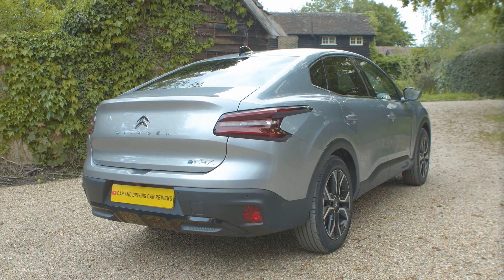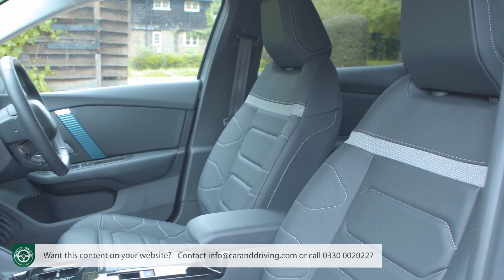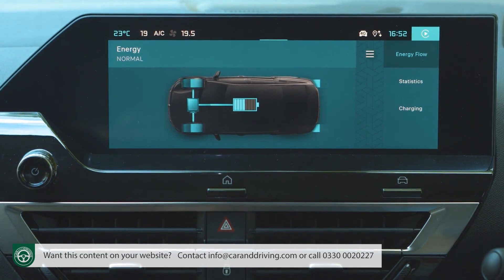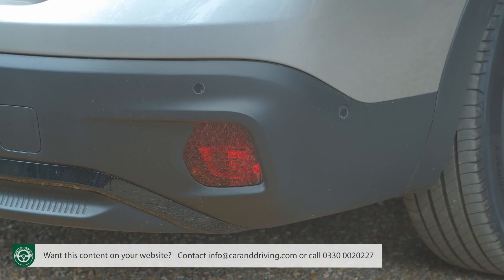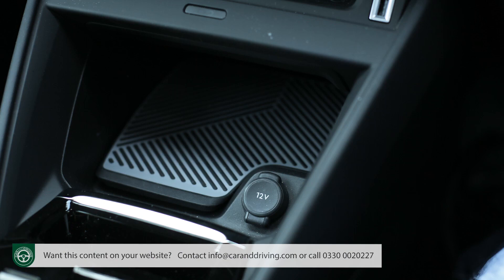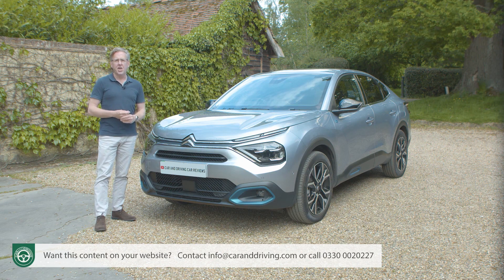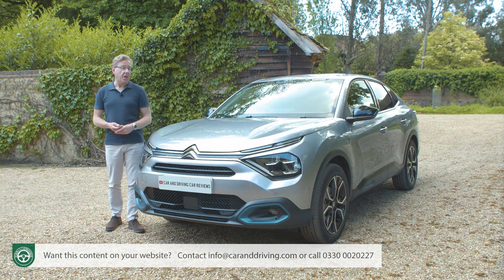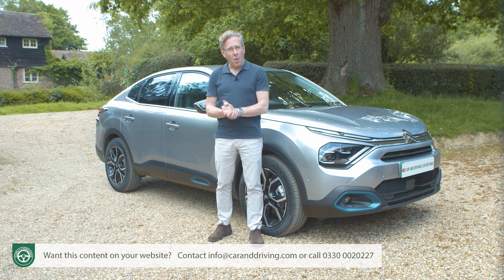**NEW Citroen C4 X 2023 is this the one for YOU?? Comprehensive review...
Lease A Car With LeaseLoco **NEW Citroen C4 X 2023 is this the one for YOU?? Comprehensive review...

overview 00:00
background 00:36
driving experience 01:52
design and build 12:18
market and model range 22:52
cost of ownership 29:02
summary 32:15

Jonathan Crouch gives us an in-depth Citroen C4 X 2023 Review. If you want to watch more reviews on vehicles like this Citroen C4 X  2023 Review, make sure to SUBSCRIBE to our channel and comment what YOU want us to review next.

Citroen redefines what a compact family saloon can look like with this C4 X. Jonathan Crouch drives it.

The C4 X is 'the best of a hatchback, with the modernity of an SUV and the timelessness of a saloon', according to Citroen. Or you could simply see it as a sedan version of the brand's quirky C4 hatch. Either way, it's an ambitiously styled EV or combustion-powered four-door family saloon that's compact yet spacious, with a simply enormous boot.

Background
X seems to mean different things to different brands. Citroen doesn't see the letter as designating an SUV. Instead, for them, it references what the brand calls 'the crossroads of different universes', a melding together of different genres, the sort of thing we've already seen in the company's large C5 X. With the C4 X, the styling brief was rather less ambitious, but it still hopes to blend hatchback, crossover and sedan genres together into one appealing compact shape that a first glance, could fall into any of those three categories.
We've seen something similar (but rather more dramatic) with cousin Stellantis Group Gallic brand Peugeot's 408, but the C4 X is a more straightforward design that sits on a different, simpler, CMP platform and is offered with a wider variety of powertrains, available in petrol, diesel or full-electric forms. As you might expect, everything is based on the C4 hatch, but from the B-pillar back, things are a great deal more spacious and interesting. Let's take a closer look.